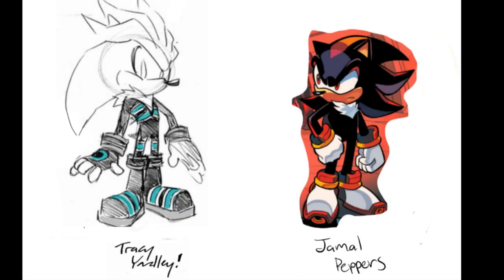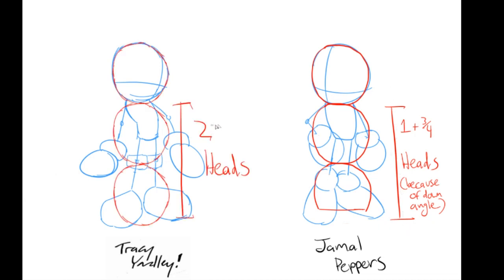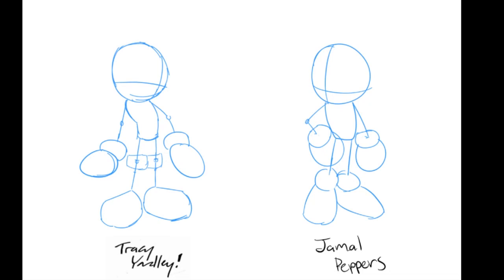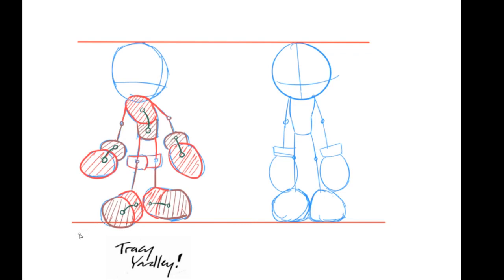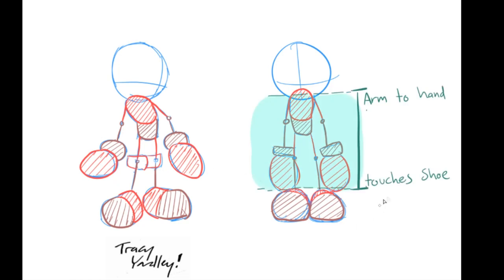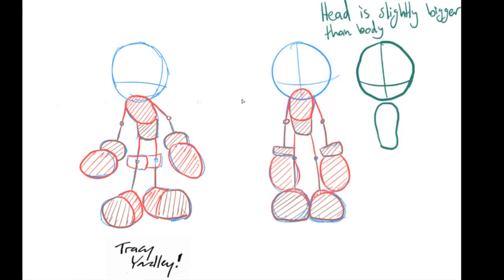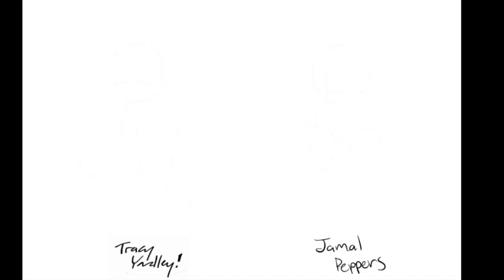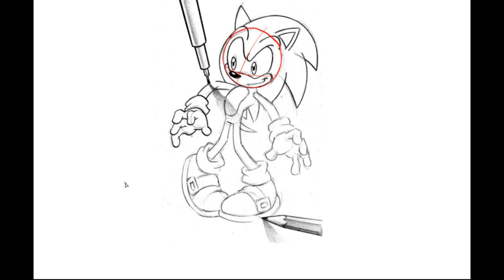Drawing like Yardley: Anatomy (Part 1)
So you wanna be a gangster? Tracy "The Juggernaut" Yardley is easily the fan favorite of the sonic comic franchise, and today we gon learn how to draw like him!

If this is helpful and you use it PLEASE link me to the art work that you produced, I would love to see it!

Deviant Art: